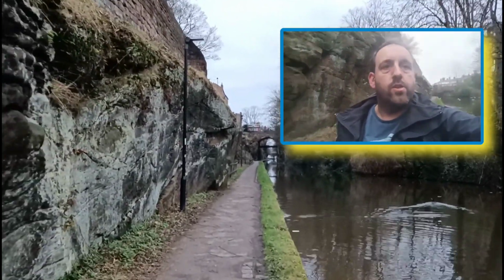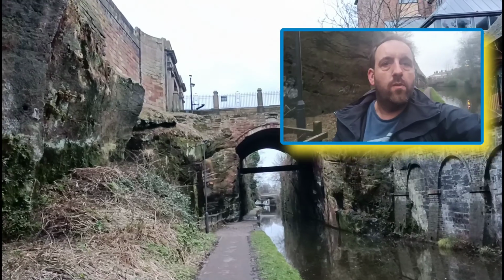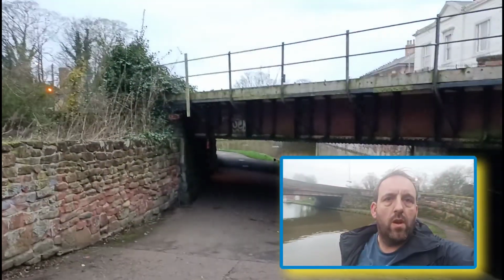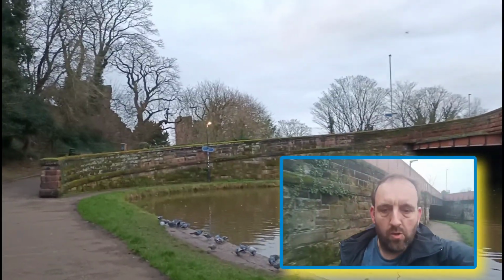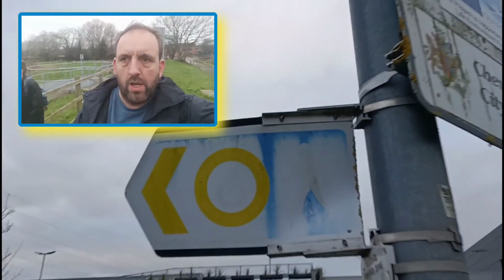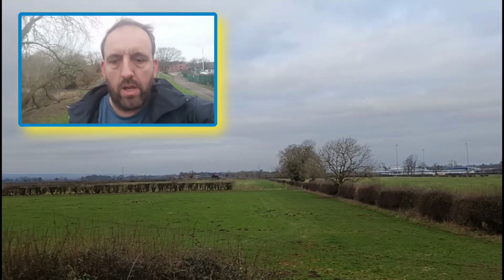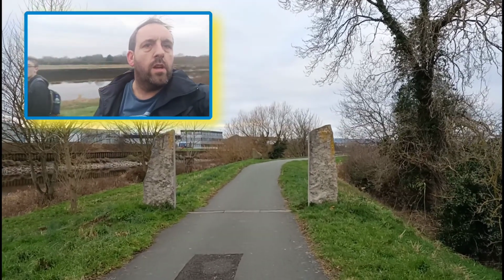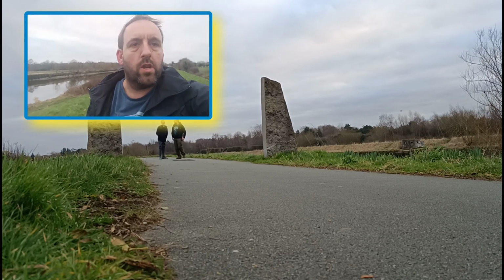Walking to the Wales Coast Path (Chester to Saltney) Intro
Our walk from Chester to Flint, this first video is the short walk from Chester railway Station using the Shropshire Union canal and River dee to walk to the start of the Wales Coast Path on the border of Wales and England. An introduction of the Wales Coast Path.
FOR MORE INFO ON THIS SECTION OF THE WALK PLEASE
FOR A MAP OF MY WALKS ON THE WALES COAST PATH PLEASE